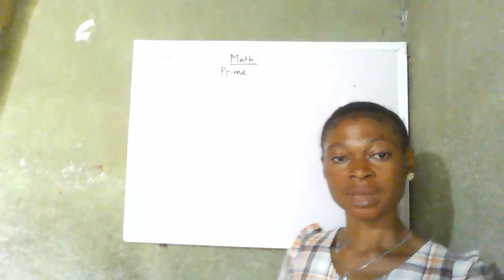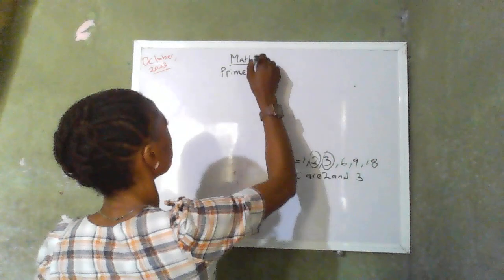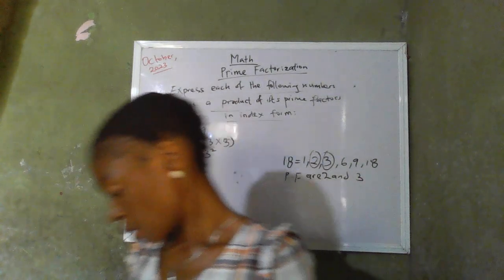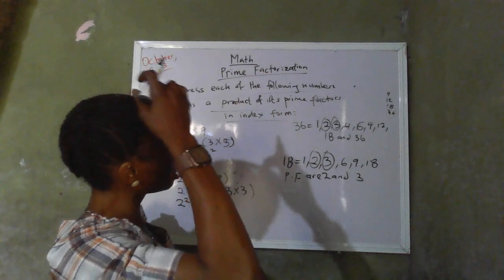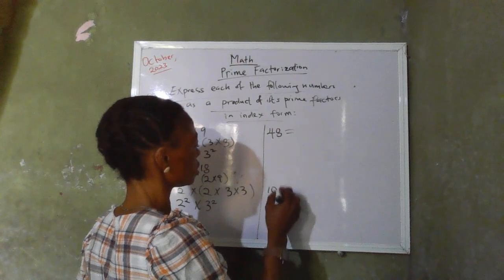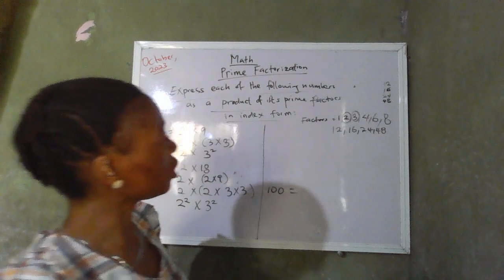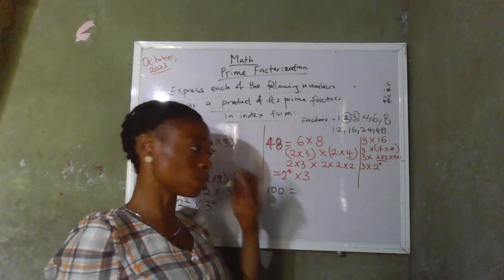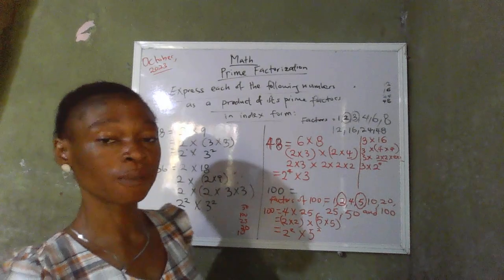PRIME FACTORISATION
Expressing the prime factors of any given number in index form
     (multiplication method)